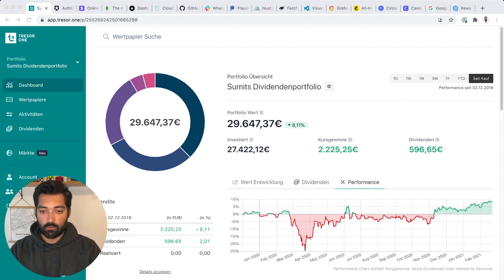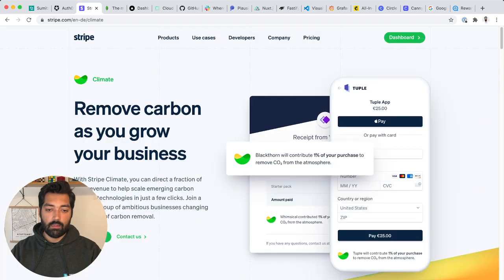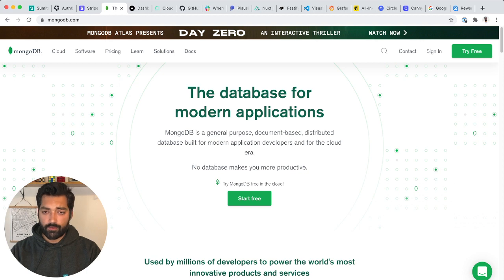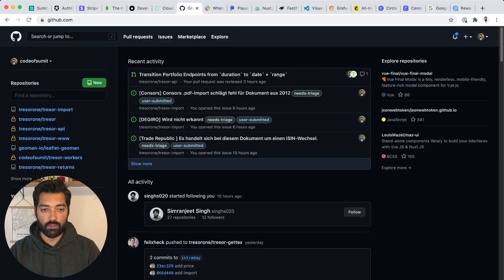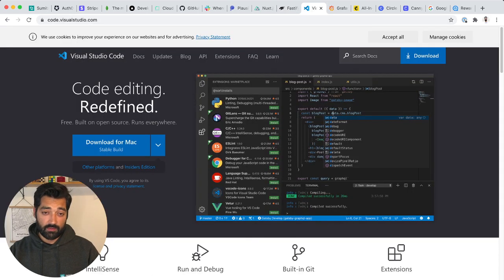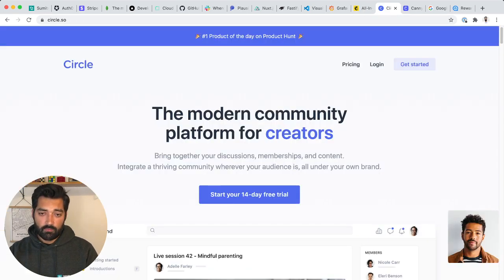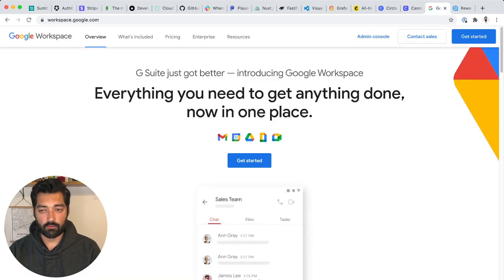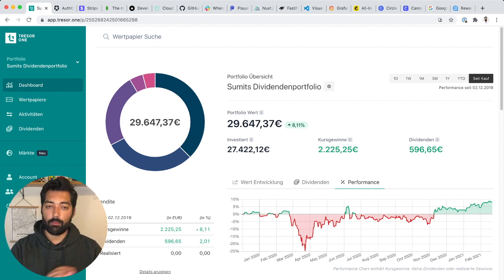The Tools and SaaS Services I use for my Projects in 2021 | 4700€ MRR | Building Tresor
Hi Builders 🙋‍♂️,

Here's my 2021 stack of tools and services that I use in Tresor One and other side businesses / projects. Hope they help!

If you are a Tresor One user, check out the Tresor One Youtube Channel:

I appreciate everyone following the journey with me and of course, you support!

My goal is to create a product that users love to use and I love to build. And ideally, earning some money with it too so it's not considered an "additional" thing - but a main focus. I chose to bootstrap this as part of the Indie Hacker movement and not raise venture capital.
Tresor One is a portfolio tracking software targeted at the German market that enables each user to track their portfolio performance, dividend development, asset allocation, etc in a modern way.